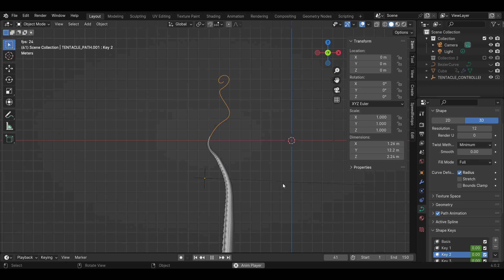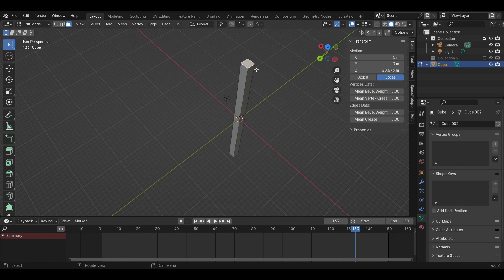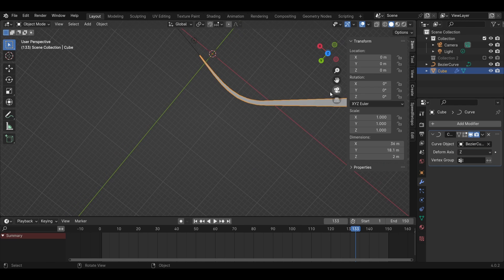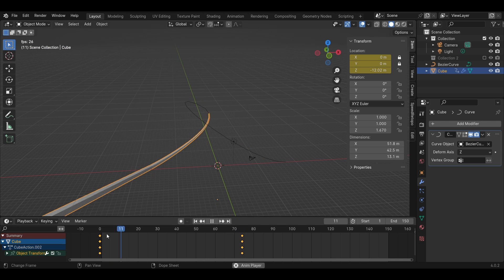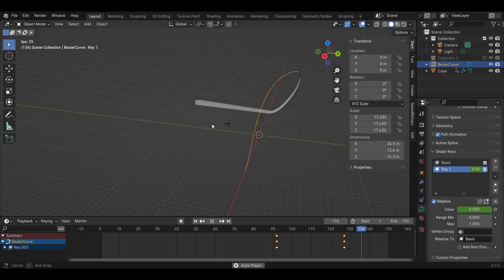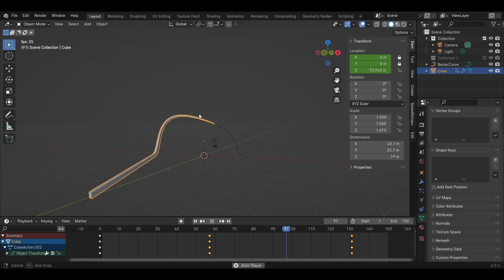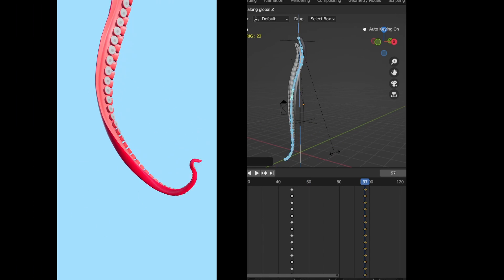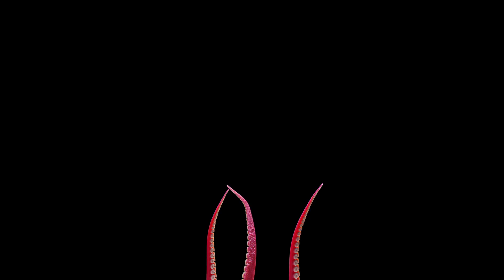How to Animate a Tentacle in Blender with Curves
Tutorial for animating a tentacle in Blender using the curve modifier and shapekeys. No armature needed.